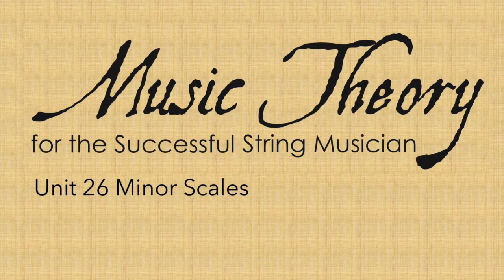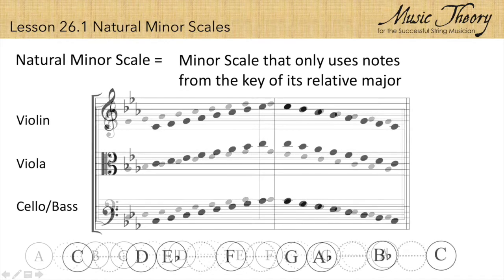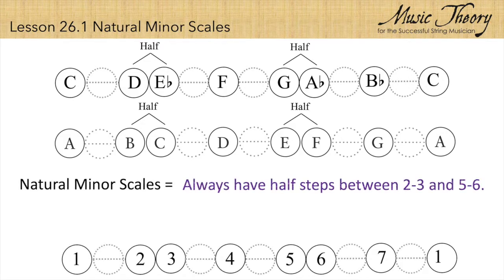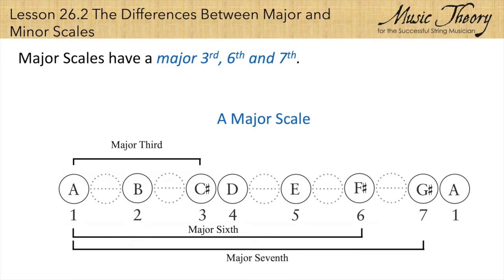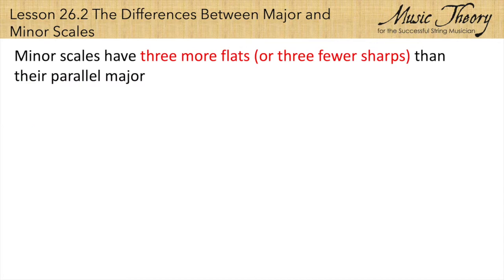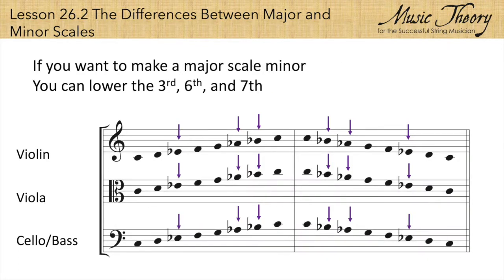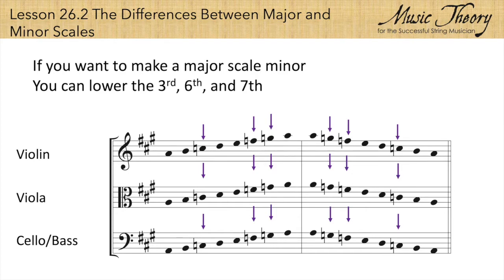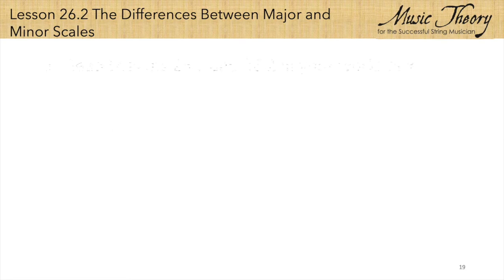26.1-2 Major and Natural Minor Scales